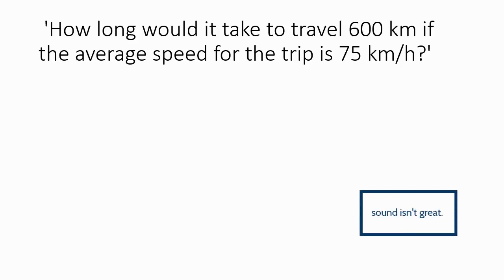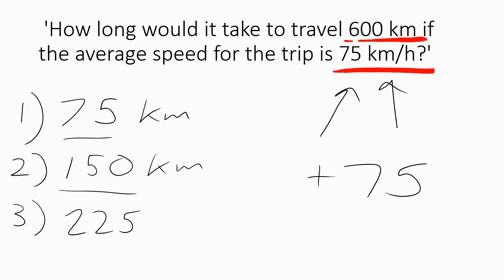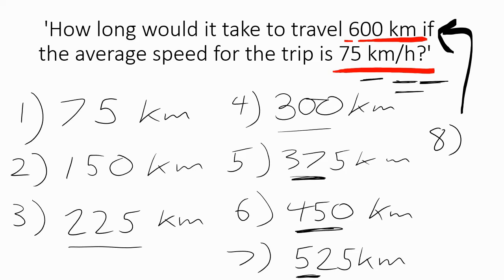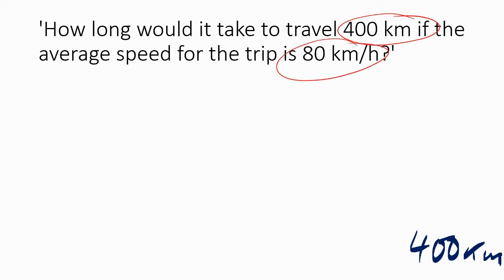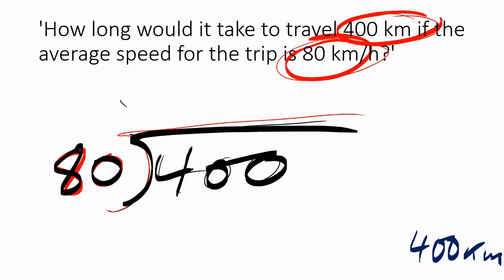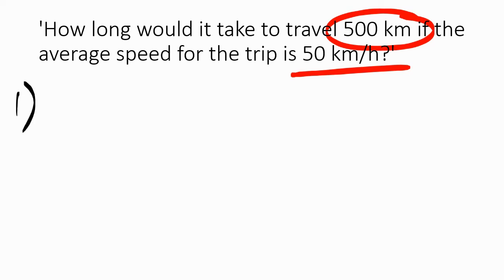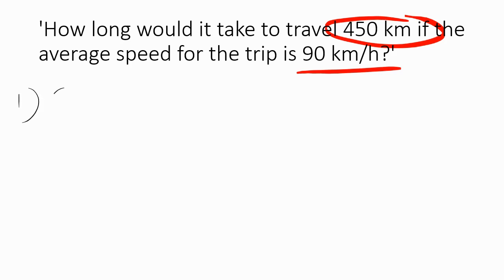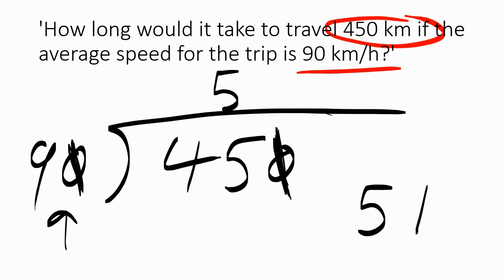Solving Problems Involving Speed and Distance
KM
per hour
average